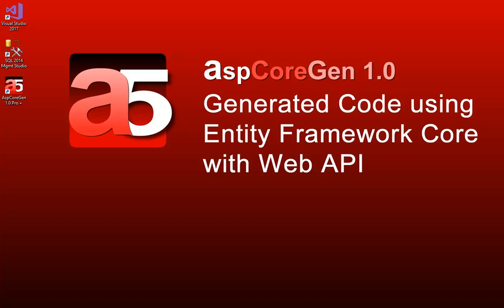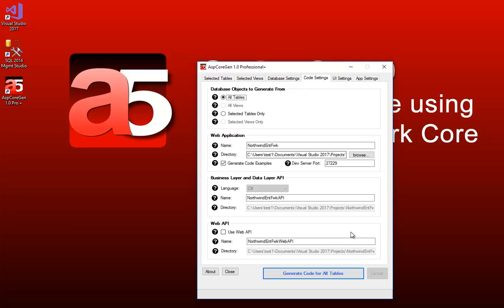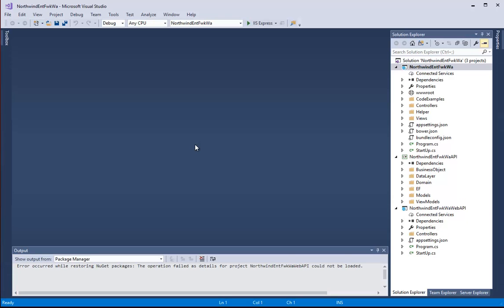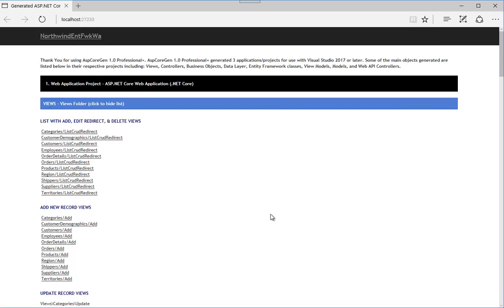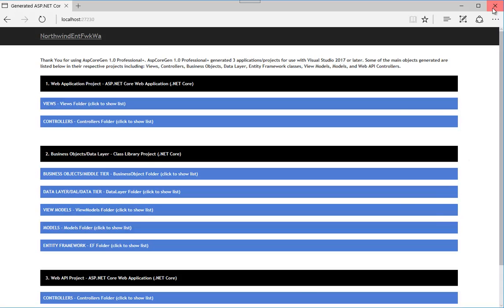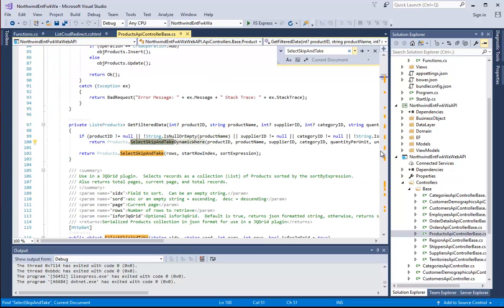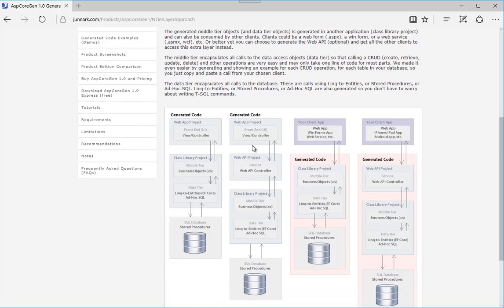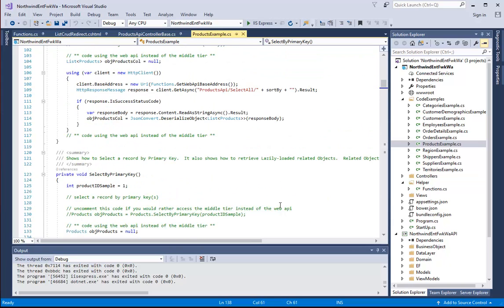AspCoreGen Using Entity Framework Core & Web API (ASP.NET Core Code Generator)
AspCoreGen 1.0 is an ASP.NET Core Code Generator.  Please watch the "AspCoreGen Using Entity Framework Core" video before watching this video.  This video will walk-through generating the optional Web API (project).  It will also walk-through the generated code, the difference between the last video (please see comment above) and the one with a Web API. This will demo an MVC view in action, and then walks-through the flow of code access from the UI, Web API,  business layer, data layer, to the database.  AspCoreGen 1.0 Professional Plus generates an ASP.NET Core 1.1 Solution with 3 projects: An ASP.NET Core Web App, a Class Library app, and an optional ASP.NET Core Web API app all in One Click*.   AspCoreGen generates code by looking at your Microsoft SQL Server database table or views.  It will generate MVC views (bound to the database), models, view models, controllers, web api controllers, EF Core linq-to-entities, Ad-Hoc SQL, stored procedures and many more.

AspCoreGen 1.0 is an ASP.NET Core Code Generator.  Generate ASP.NET Core 1.1 Models, Views, Controllers, View Models, Web API, Middle-Tier, Data-Tier (linq-to-entities using the Entity Framework Core), and Stored Procedures or Ad-Hoc SQL in One Click*. AspCoreGen 1.0 generates databound AspCoreGen 1.0 Objects. AspCoreGen 1.0 is completely rewritten from the ground up just like the code it generates, the ASP.NET Core 1.1. Fore more information please go